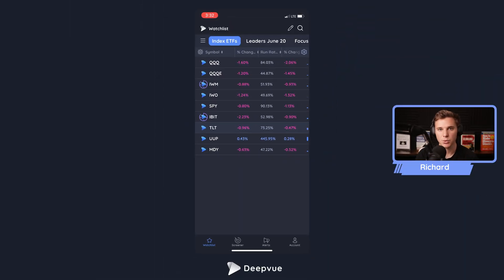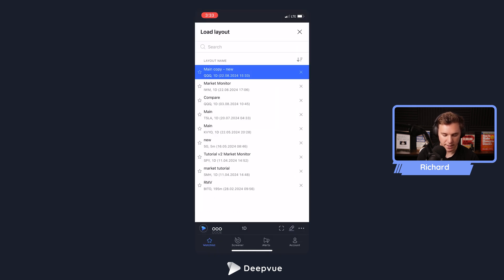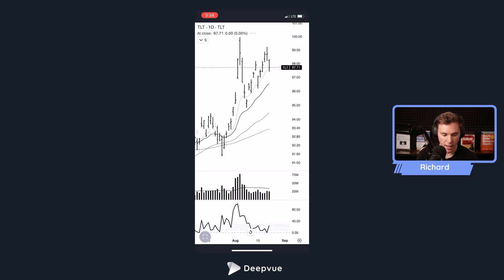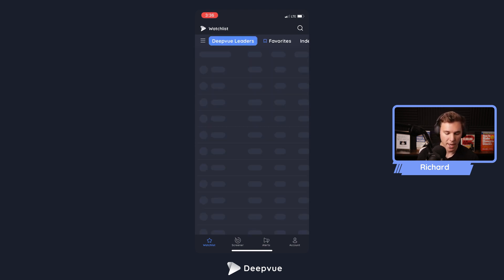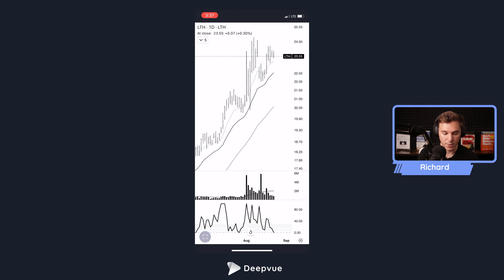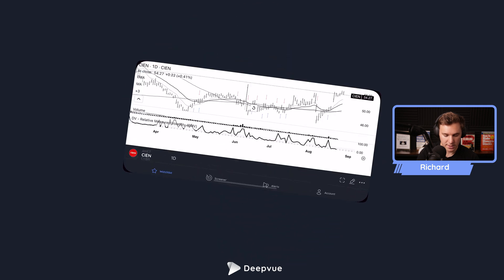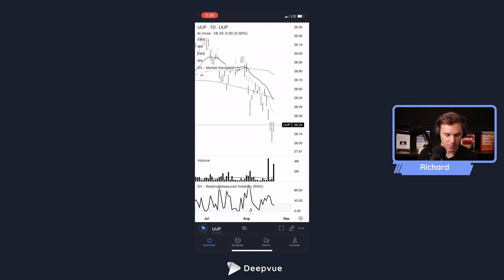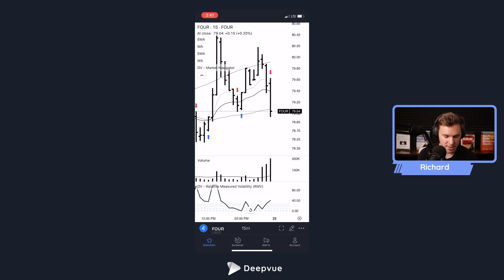Effortlessly Find TOP Stocks in SECONDS with Deepvue's Swipe Charts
Deepvue’s new Swipe Chart feature makes scanning for top stock setups easier and faster than ever—right from your phone. In this mobile tutorial, you’ll learn how to swipe through watchlists, add favorites, and refine a high-quality focus list in just minutes using intuitive mobile gestures.

What you’ll learn: ✅ How to enter swipe mode and scan hundreds of charts fast
✅ Using swipe right/left to build and clean up watchlists
✅ Sort by RMV to instantly find tight setups and potential breakouts
✅ Create mobile workflows that sync with your desktop
✅ Landscape mode for enhanced chart visibility
✅ Two-pass system: scan your full universe → refine a laser-focused list
✅ Apply this on screens like Deepvue Leaders, Liquid Leaders, or personal watchlists

Whether you're scanning premarket movers or building your daily list at night, Deepvue’s Swipe Charts let you work like a pro, anytime, anywhere.

Timestamps:
00:00 – Introduction to Deepvue Swipe Charts for Mobile
00:38 – Downloading the App & Setting Up Layouts
01:13 – Navigating Watchlists & Loading Charts
01:46 – Entering Swipe Chart Mode to Quickly Scan Stocks
02:18 – Swipe Actions: Add to Favorites, Delete, Navigate Fast
04:00 – Real-Time Use Case: Sorting by RMV to Find Tight Setups
05:06 – Flagging Setups Like BFH, FOR, KVYO, UBER, DOCS & More
06:37 – Landscape Mode for Bigger Chart Views While Swiping
07:13 – Review Your Favorites to Create a Refined Focus List
08:17 – Final Watchlist Refinement Process & Selection Criteria
08:47 – Wrap-Up: Mobile Workflow Benefits & Feature Feedback